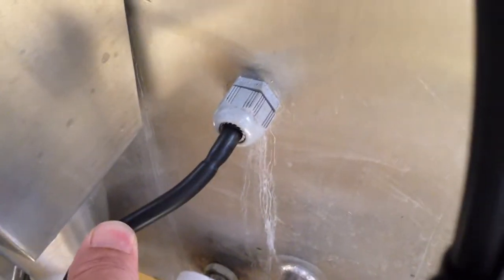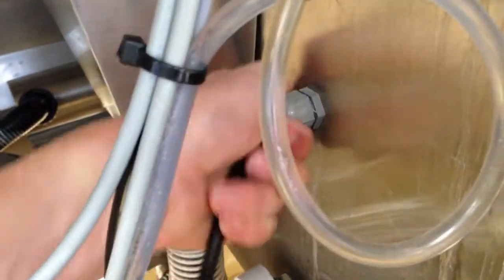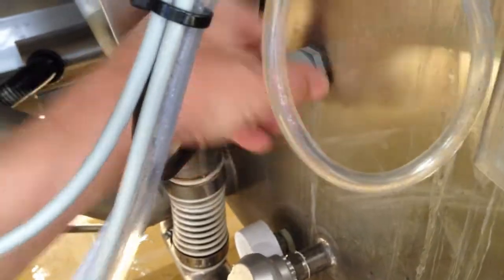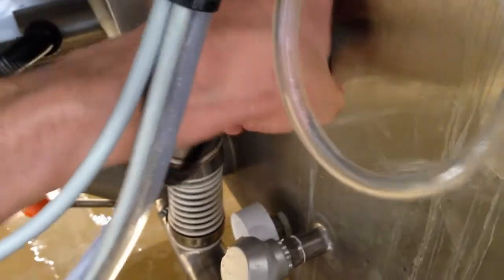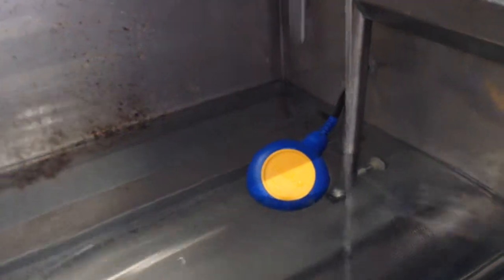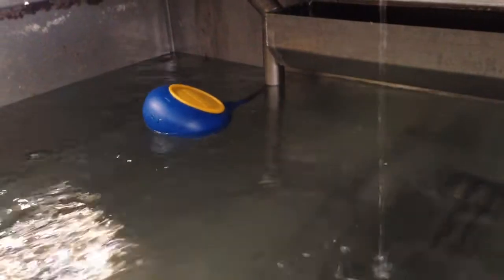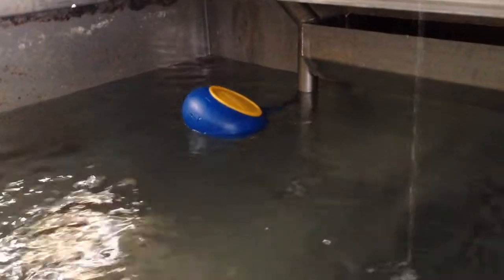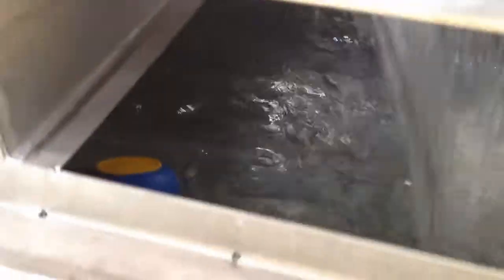Float switch repair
a short video of a wrongly adjusted Float switch